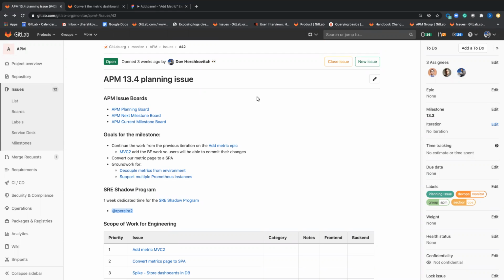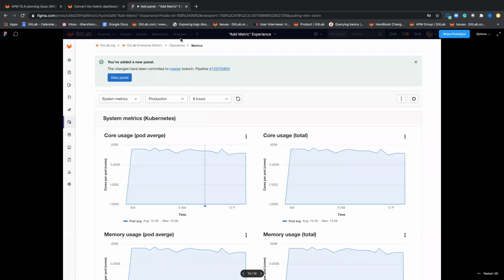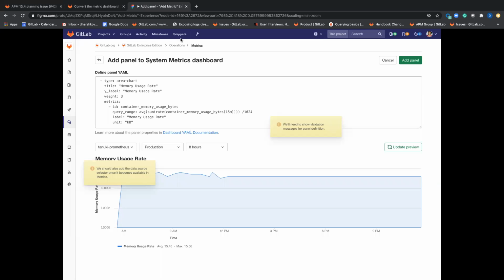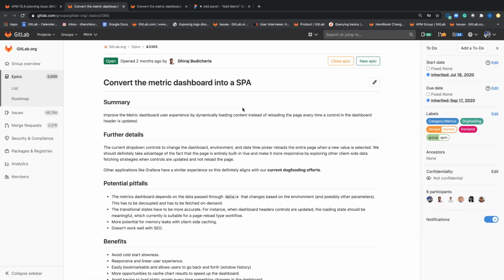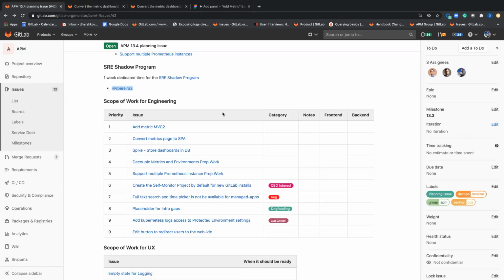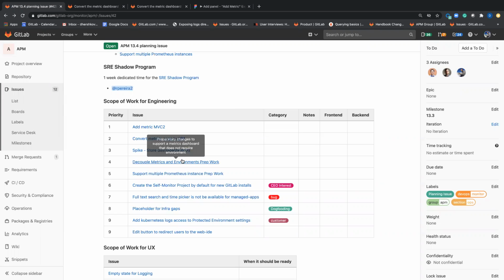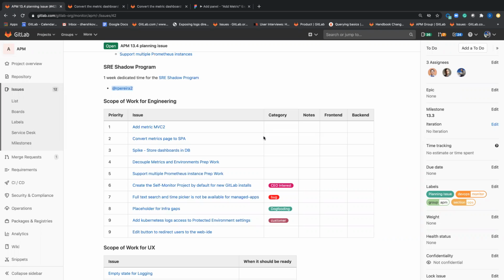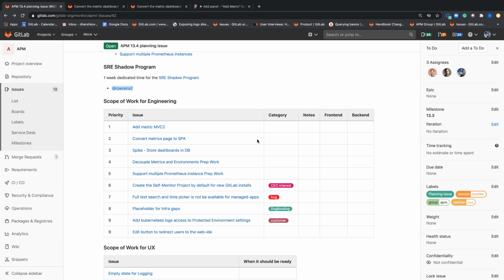GitLab 13.4 kickoff - Monitor:APM